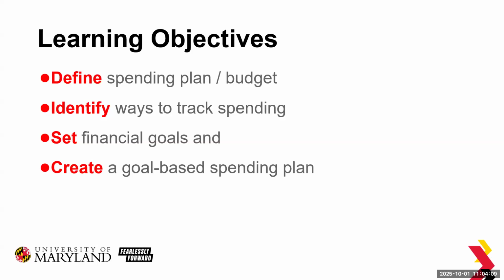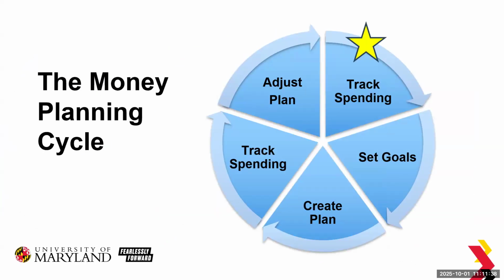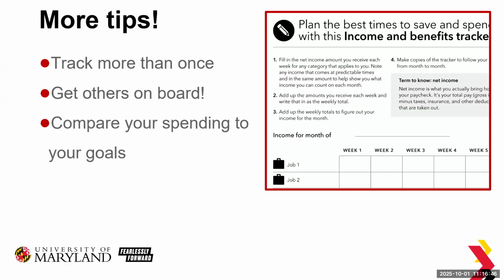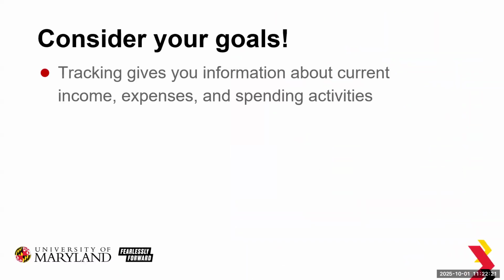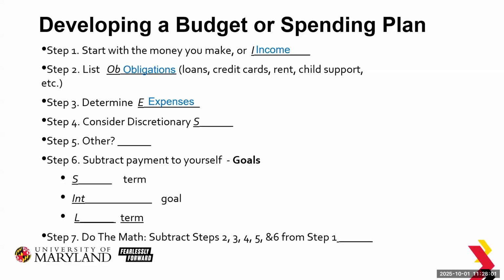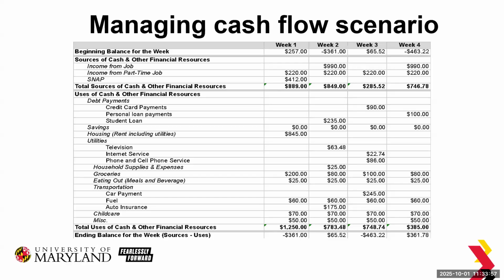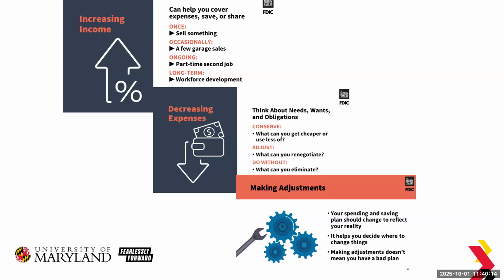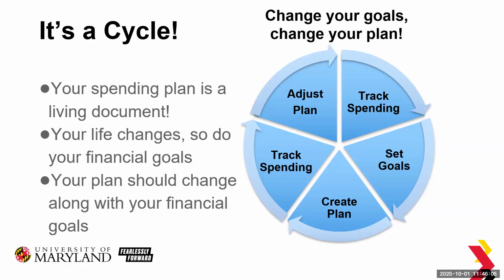2025 MSRP Savings Symposium - ABCs of Budgeting & Saving